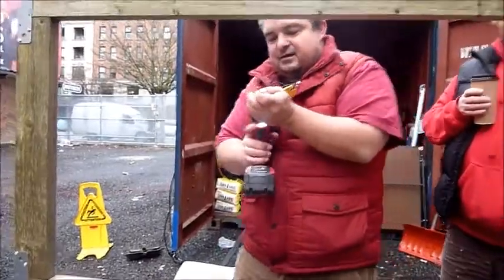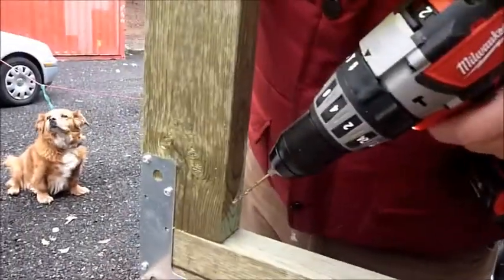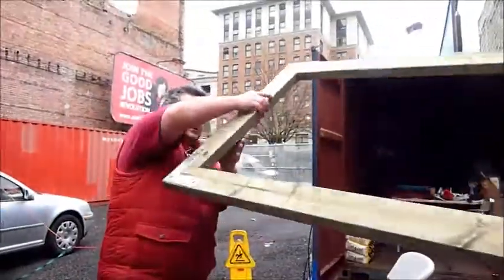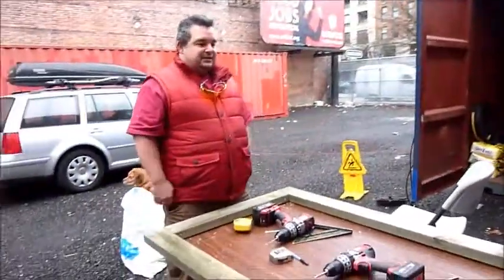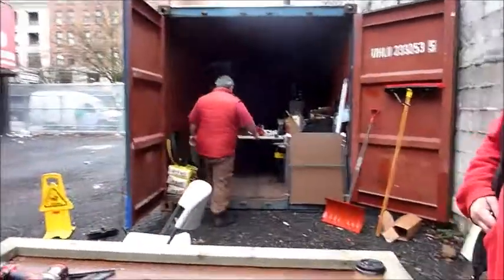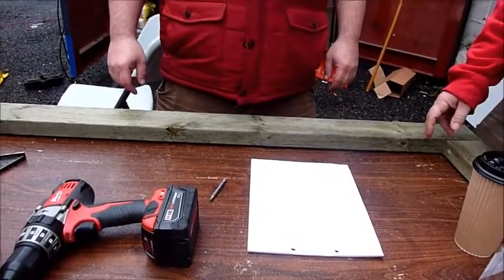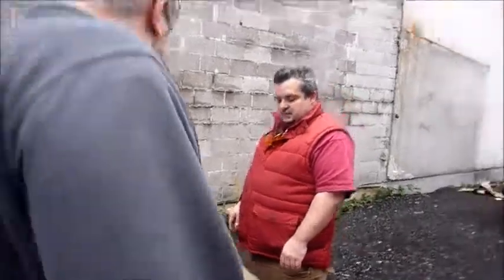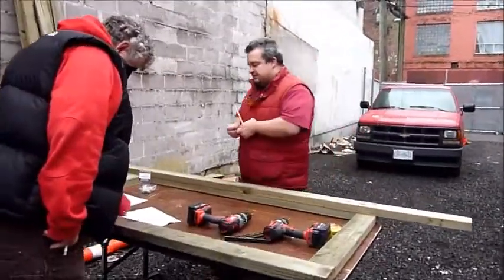3 Roland Clarke and Jacek Lorek of HXBIA Tool build a Solar Panel mounting system frame in Vancouver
AHA MEDIA is about exploring mobile media production through New Media and Nokia mobile smartphone cameras.

Please follow AHA MEDIA on Twitter , Facebook, Youtube and Qik

Please follow April Smith on Twitter and Facebook